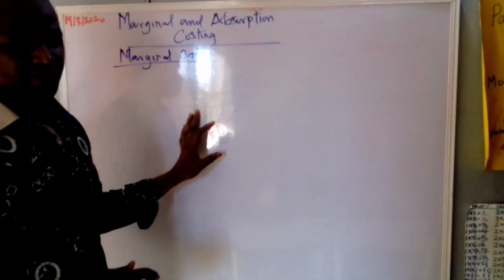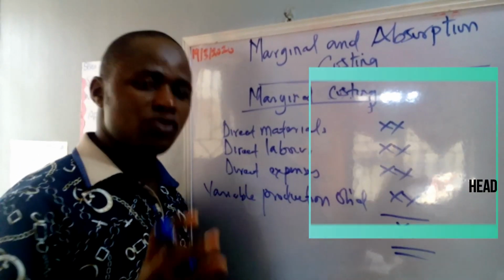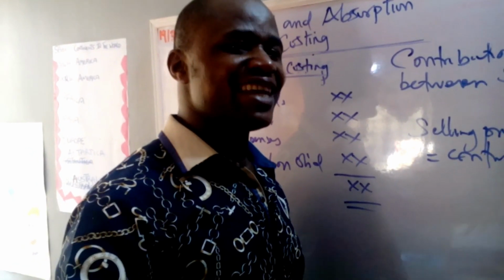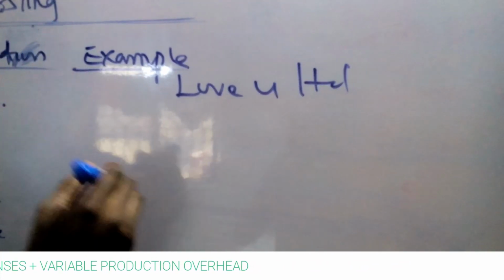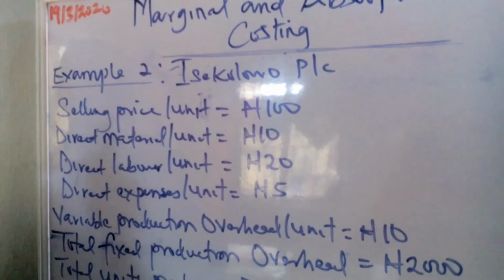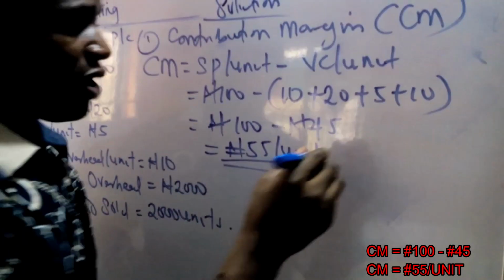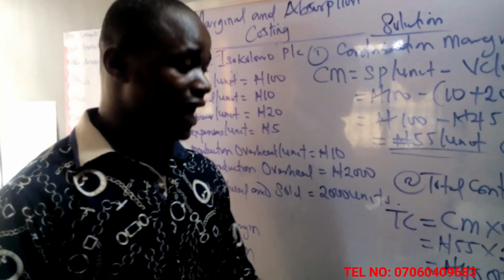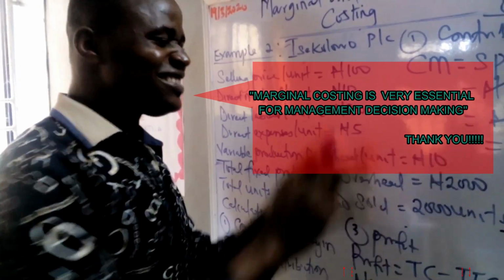PERFORMANCE MANAGEMENT (MARGINAL AND ABSORPTION COSTING) TUTORIAL PART 1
This is a performance management lectures,focusing on marginal and absorption costing. Marginal costing is an accounting system of determining cost of a product or service by considering only the variable production cost while the fixed production overhead is full written off against the total contributions to get the netprofit or netloss,while absorption costing includes a share of the fixed production overhead  plus the variable  production cost in the cost of a product or service.Contribution is the main concept in marginal costing and its defined as selling price minus variable production cost.the variable production costs includes the summation of direct material, direct labour,direct expenses and variable production overhead. I.e Contribution = selling price - variable production.Additionally, the two profits reported by marginal and absorption costing will be different due to inventory valuation methods and this can be traced to treatment of fixed production overheads. The two profits can only be the same only when there is no closing inventory,that is,all the goods produced in that particular period are fully sold in the same period.This would prevent FPOH to be carried forward under absorption costing.